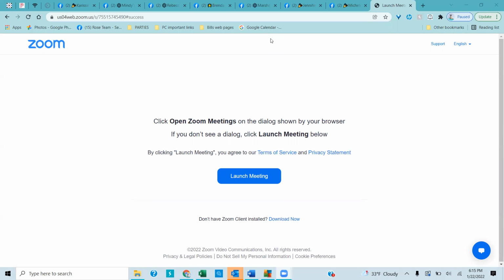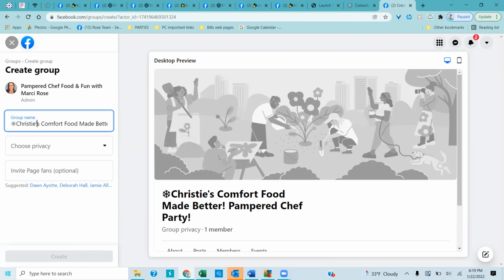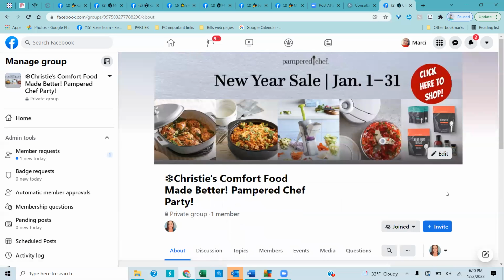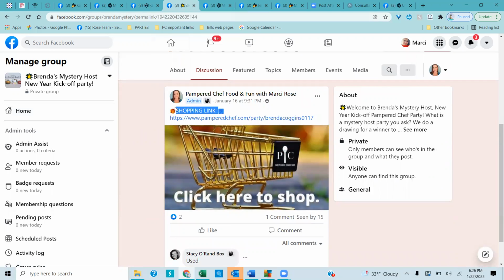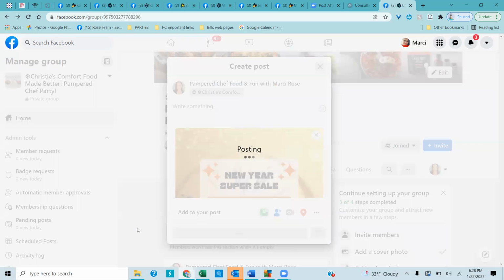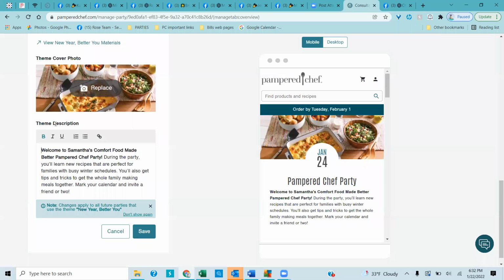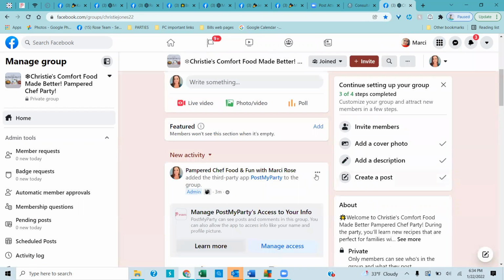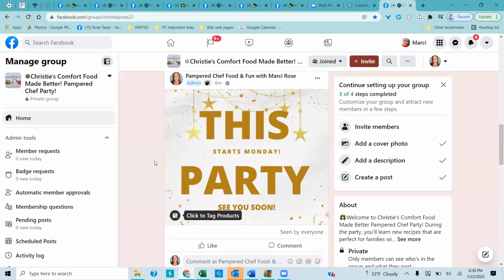NEW 2022 Fb Party Set Up